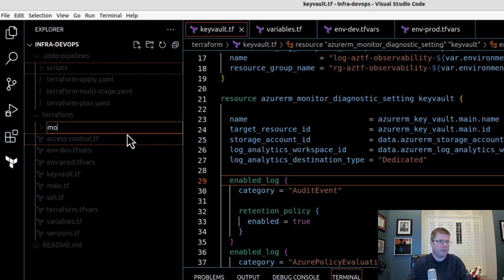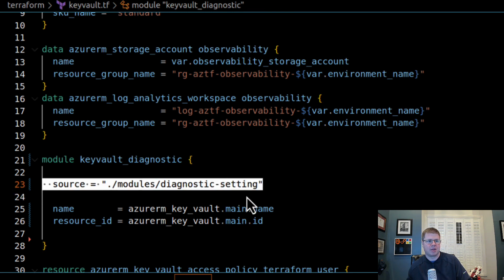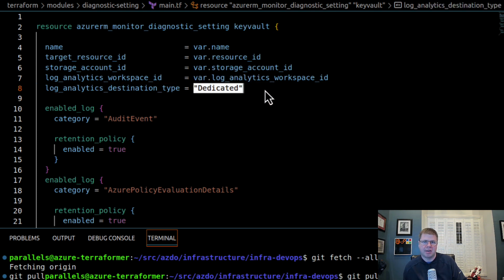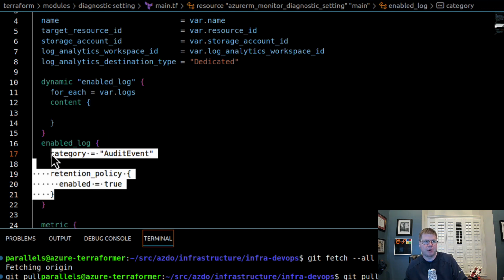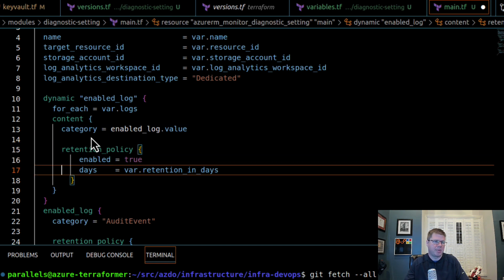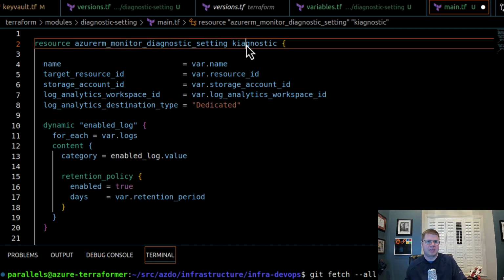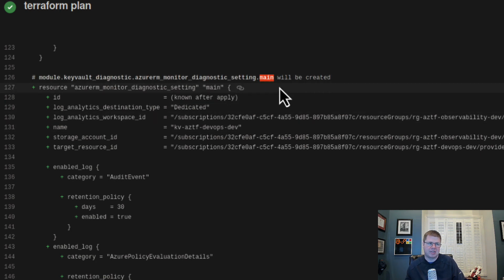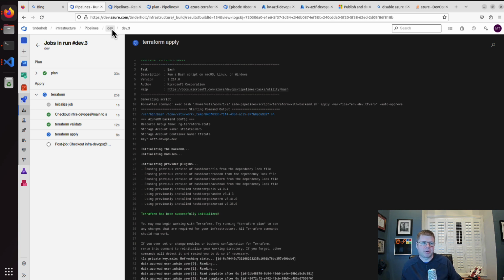Terraform Module Deep Dive: Azure Monitor Diagnostic Setting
EPISODE 33
In this episode, we'll extract a commonly used Azure Resource into its own module, making it easier to use and less verbose for developers when implementing it. We'll learn about what a Terraform module is, how scope works within Terraform Modules and how to design your module's interface to make it easy to use.

=== AUDIO WARNING ===
Early on, when I first started creating content I would sometimes forget to convert my microphone audio feed from mono to stereo. This produces an effect where only one speaker produces audio. Sorry about that!

Terraform Resource List:

- azurerm_monitor_diagnostic_setting